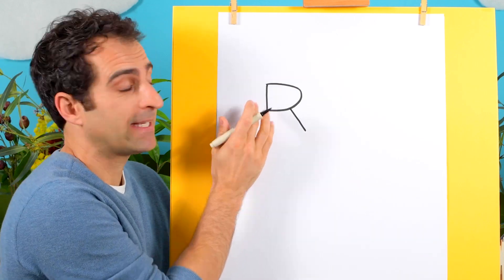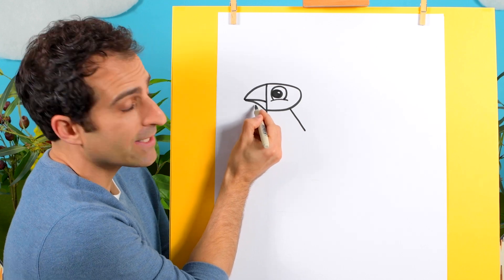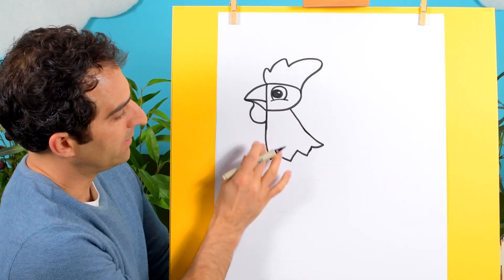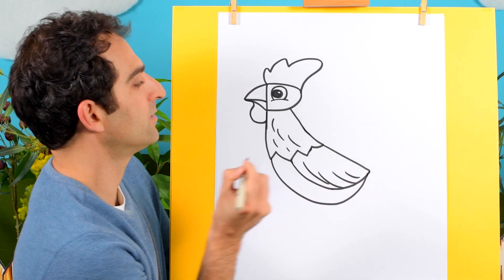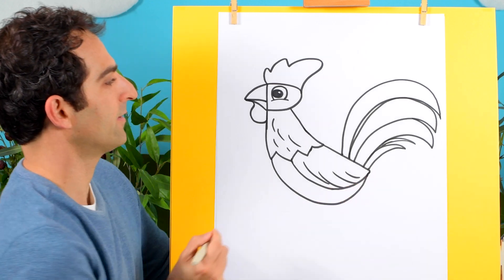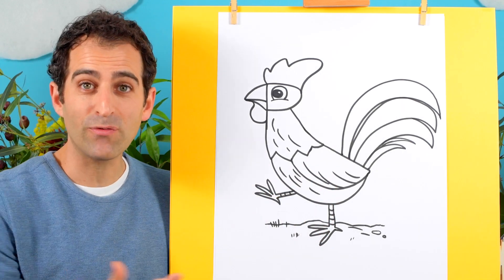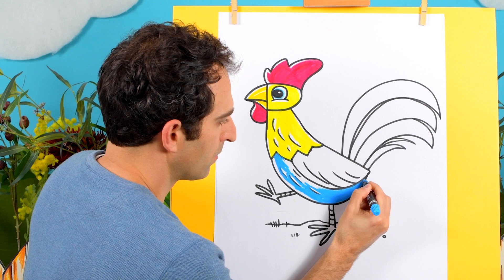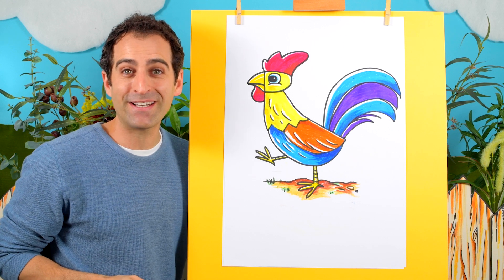How to Draw a ROOSTER with the Letter 'R'! – PRESCHOOL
How to Draw a ROOSTER with the Letter 'R'– Easy kids drawing lesson with Nathan.